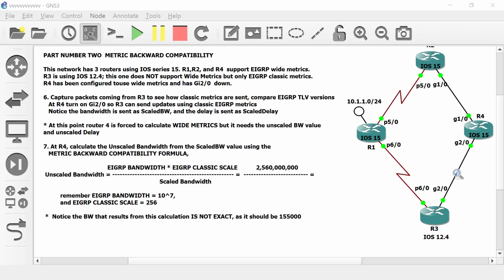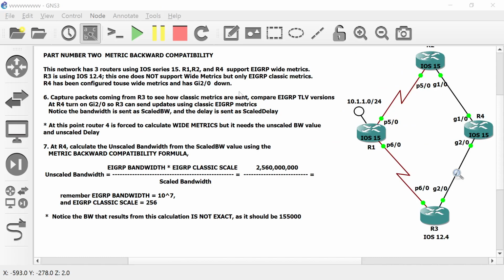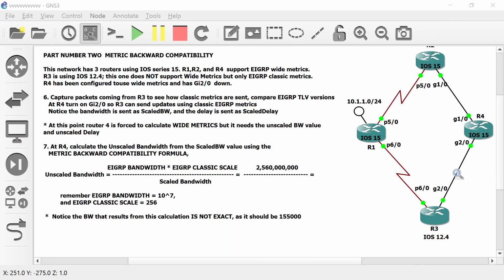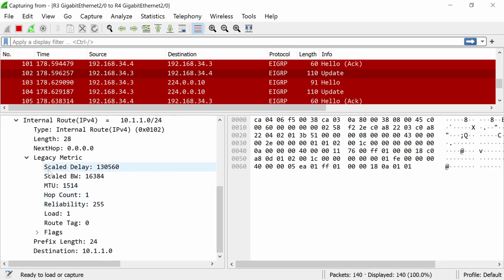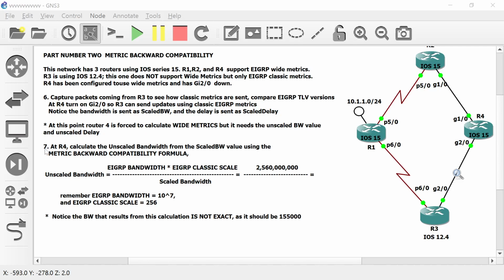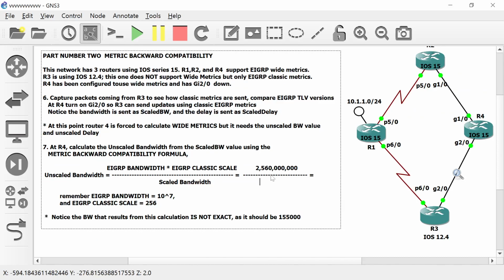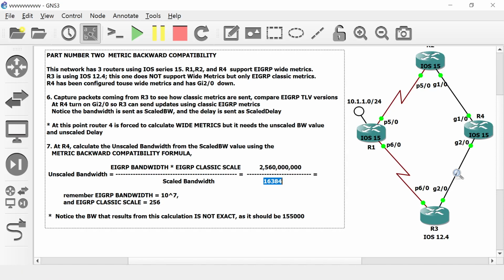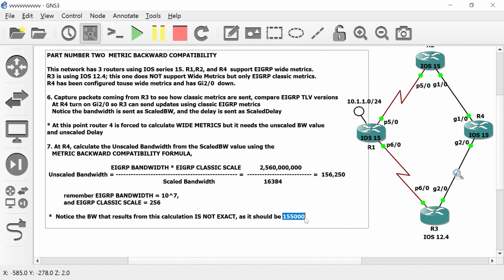Routing2: LAB2/2 EIGRP WIDE METRICS: METRIC BACKWARD COMPATIBILITY FORMULA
Second part of the lab about WIDE METRICS: METRIC BACKWARD COMPATIBILITY FORMULA